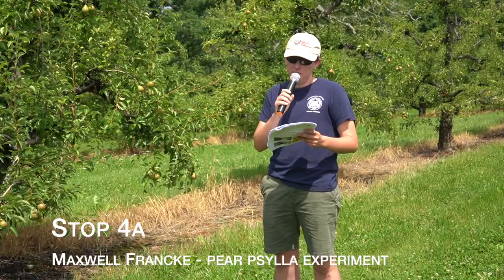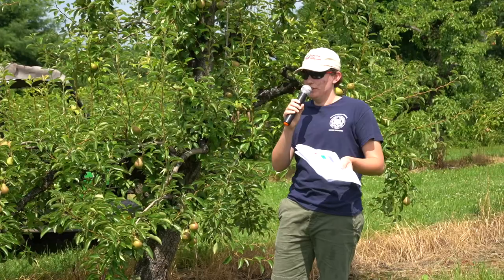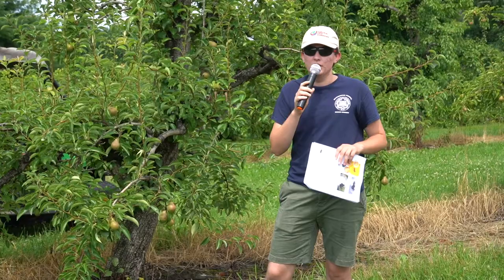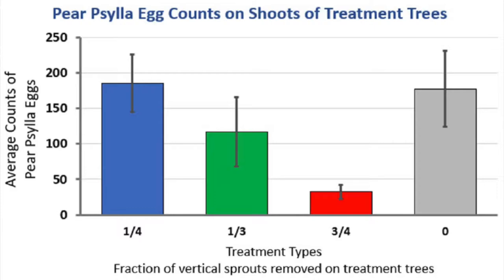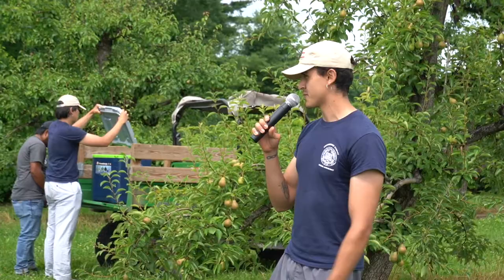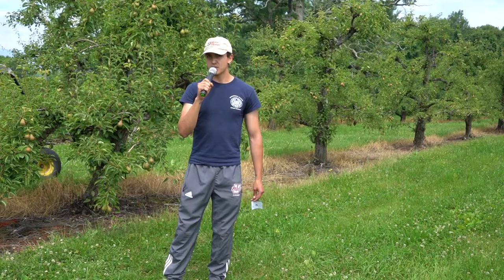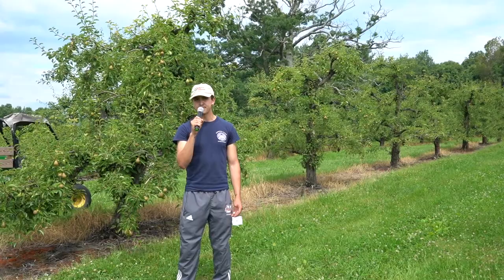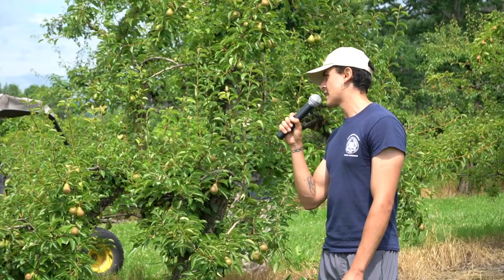MFGA Annual Summer Meeting - Stop 4, pear psylla, samurai wasp, and brown marmorated stink bug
MFGA Annual Summer Meeting - Stop 4a and 4b, pear psylla experiment, and samurai wasp/brown marmorated stink bug with Max Francke and Meteo Rull At the UMass Orchard, Belchertown, MA. 14-July, 2022. Thanks to Alex Hutchinson for the 'steadycam' work.